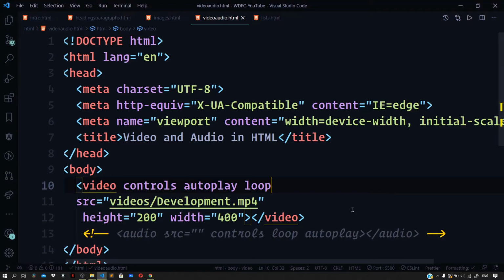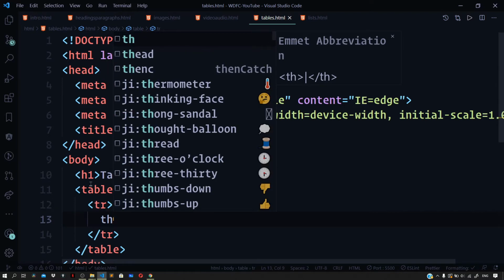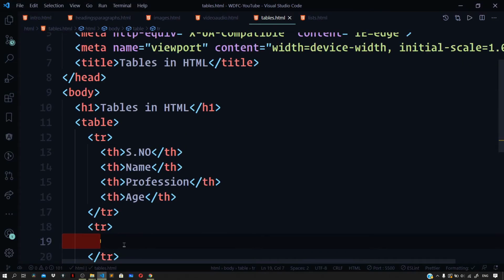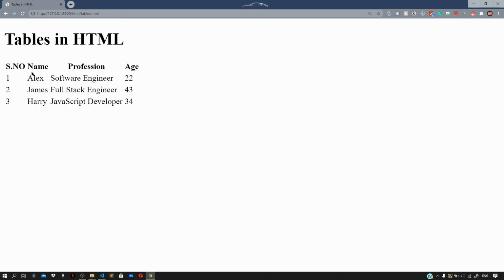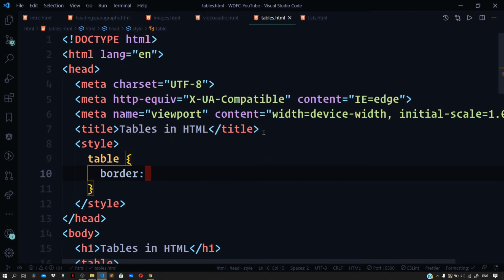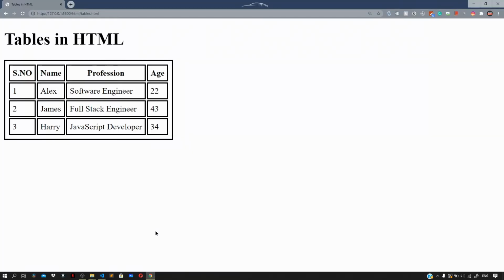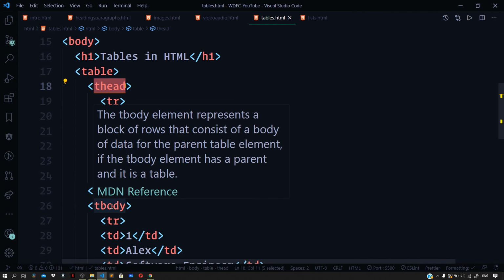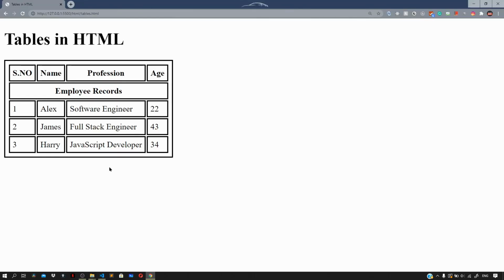Web Developer Full Course - Tables in HTML - #9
In this video, we will learn about Tables in HTML. We will also learn how to style the entire table to make it semantically more meaningful to the user using thead and tbody elements. We will also see the colspan attribute of the table in action. The code for the video can be found on GitHub.